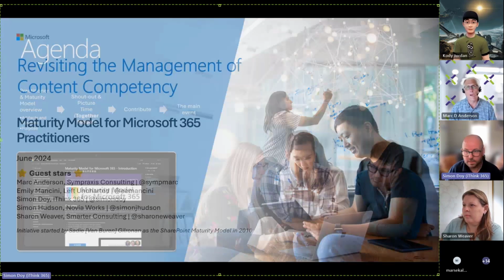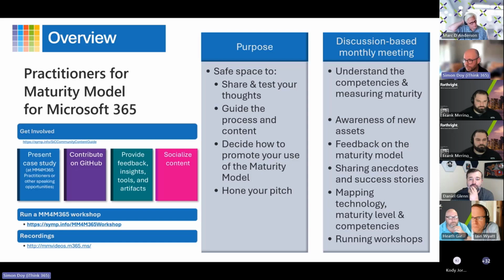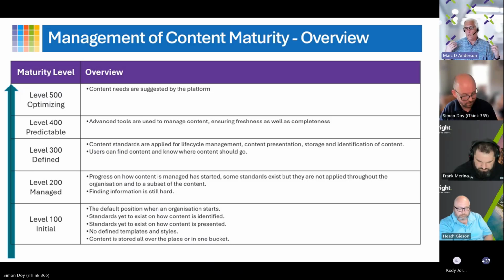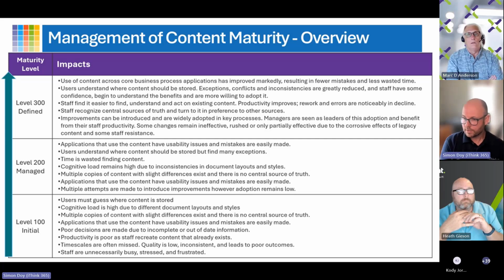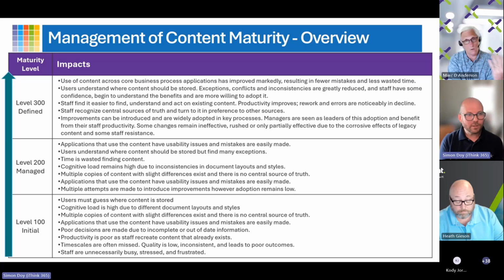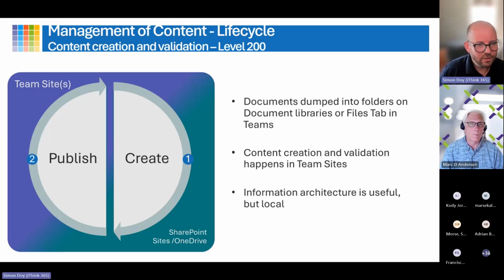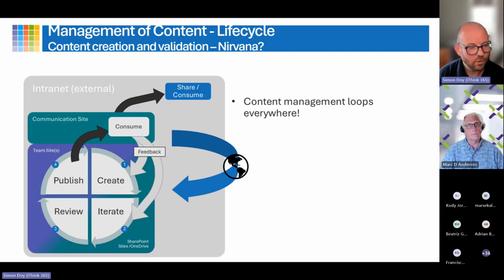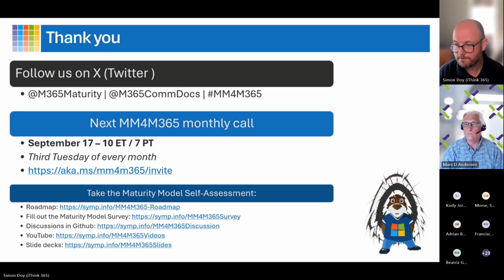Maturity Model for Microsoft 365 - June 2024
Recording of the public Maturity Model for Microsoft 365 call on June 18th, 2024. The Microsoft 365 platform is vast and changes rapidly, but business needs are common and slower. The Maturity Model for Microsoft 365 concentrates on defining a set of business competencies, that resonate with Microsoft 365 yet underpin real business activities. Together, the documents create a set of tools, not just information.

Topic:
Revisiting the Management of Content Competency

Hosts:
⭐ Guest stars ⭐
Marc Anderson, Sympraxis Consulting | @sympmarc
Emily Mancini, Left Uncharted | @eemancini
Simon Doy, iThink 365 | @simondoy
Simon Hudson, Novia Works | @simonjhudson